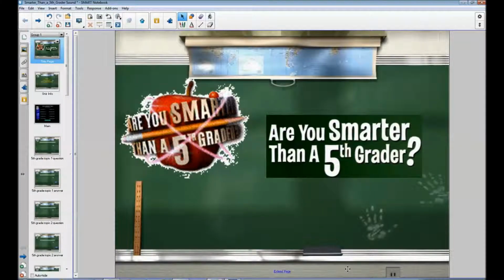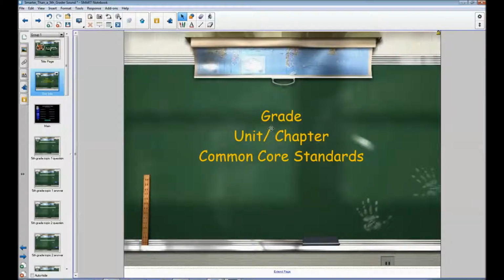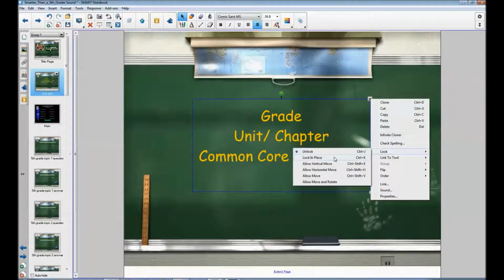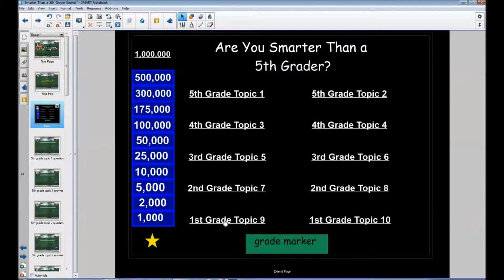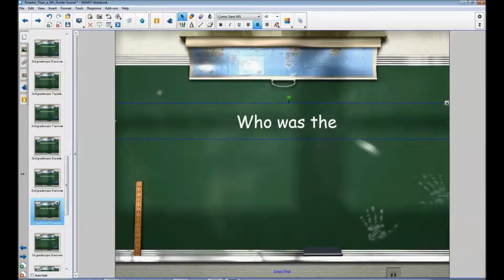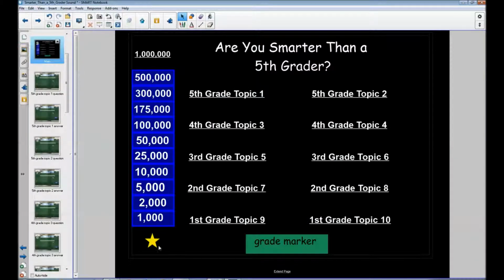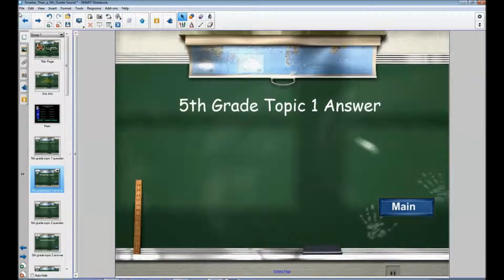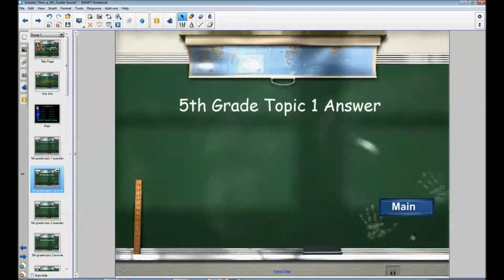Are You SMARTer Than? Template SMART Notebook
How to insert content into a SMART Template